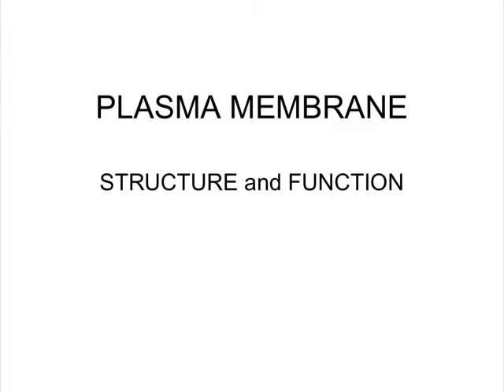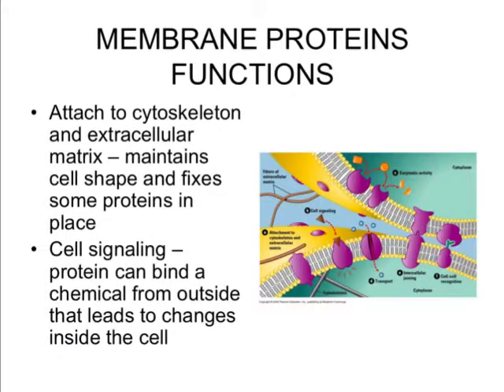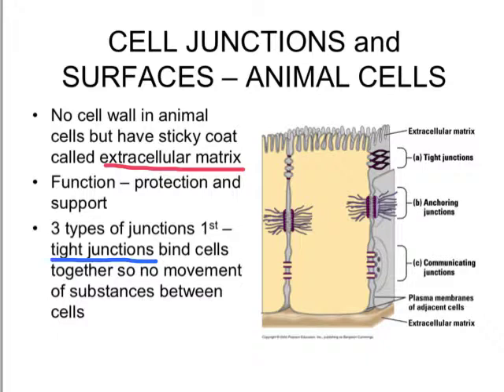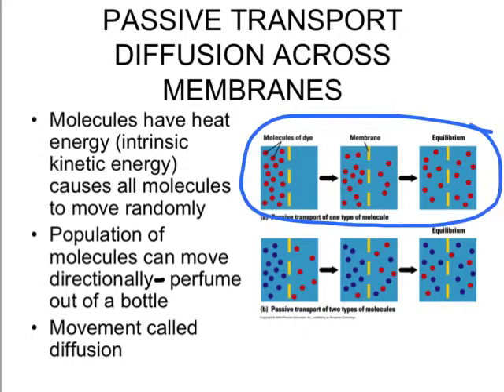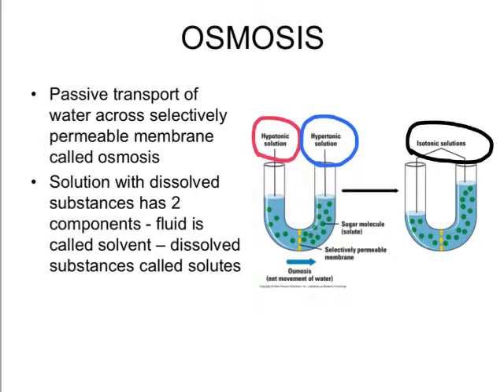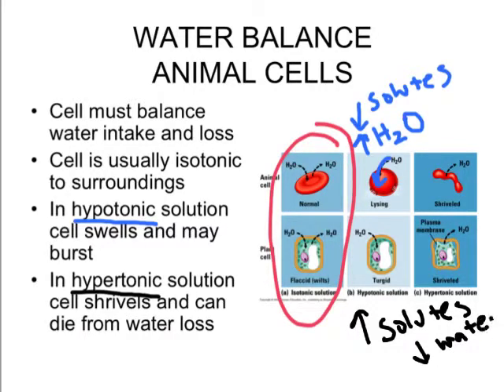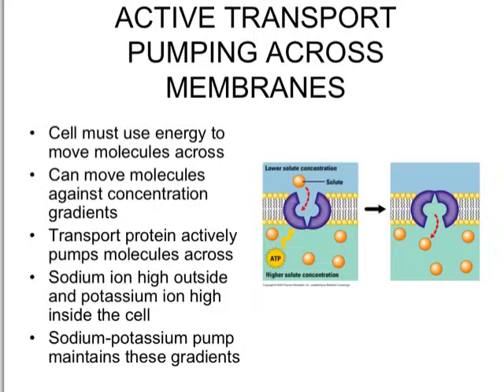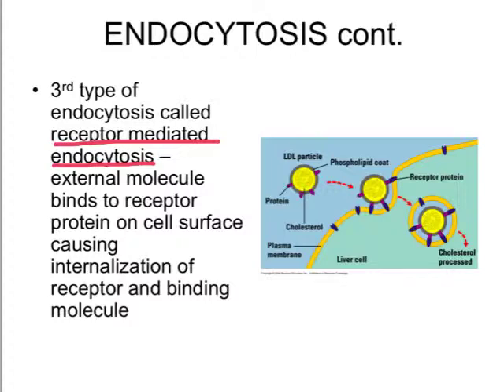Plasma Membrane and Transport